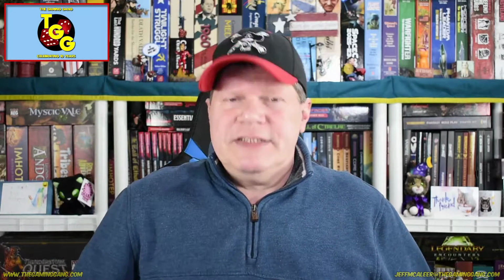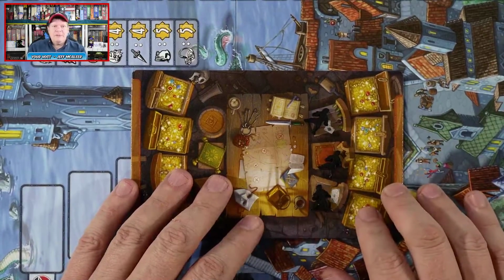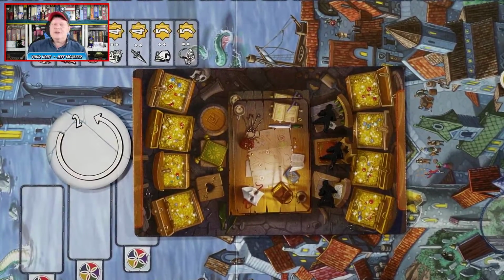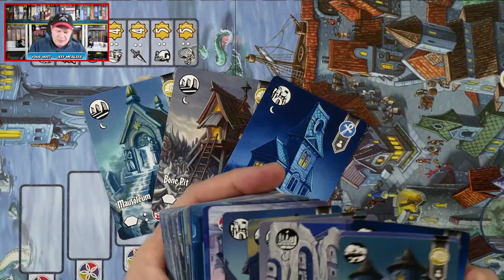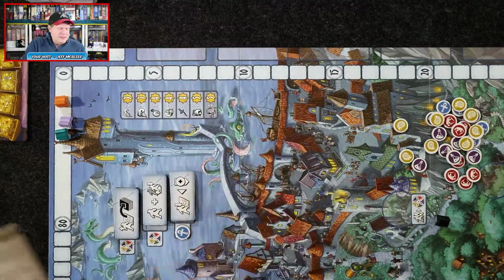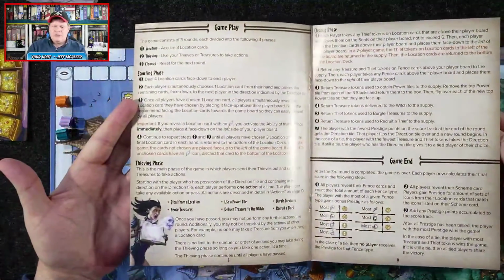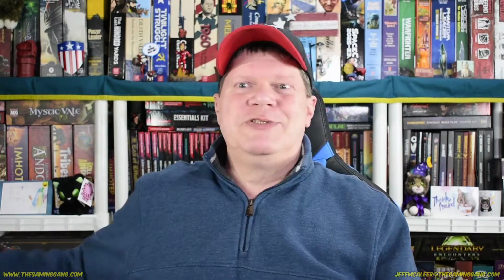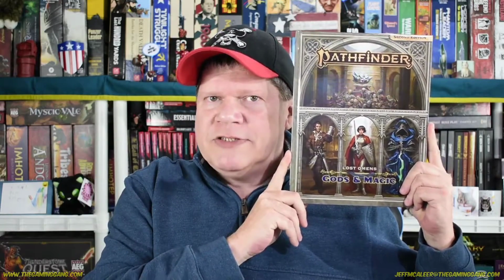Thieves Den - How to Play and Review on The Daily Dope #445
This time out Jeff brings you a detailed how to play and review of Thieves Den from Daily Magic Games.

6:25 How to play Thieves Den
38:39 Final thoughts and review score